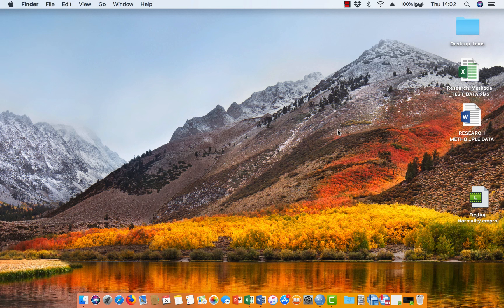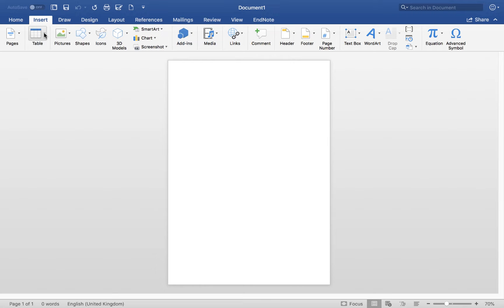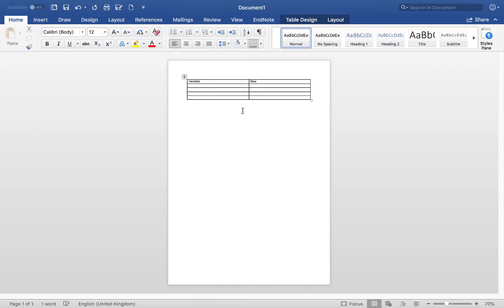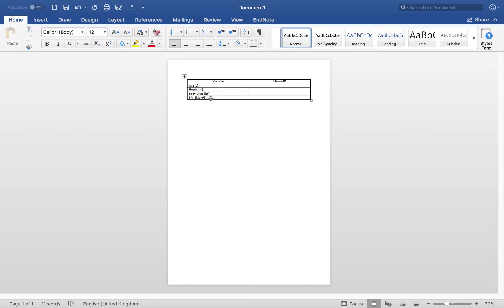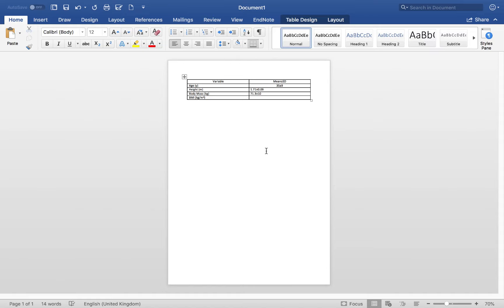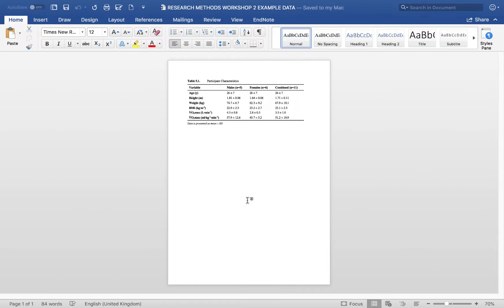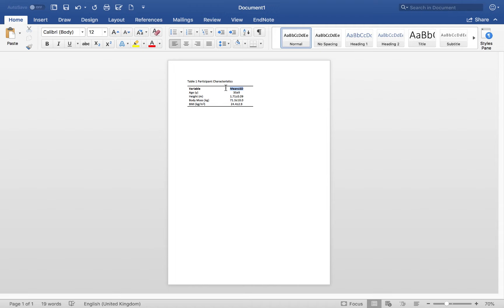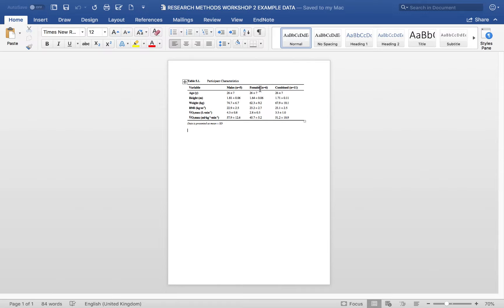Research Methods: Making Tables in Microsoft Word